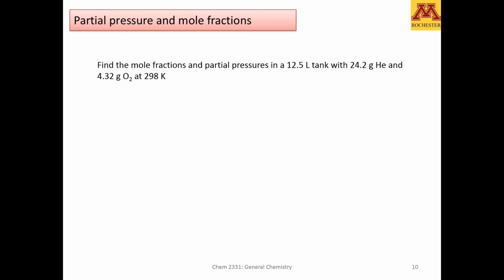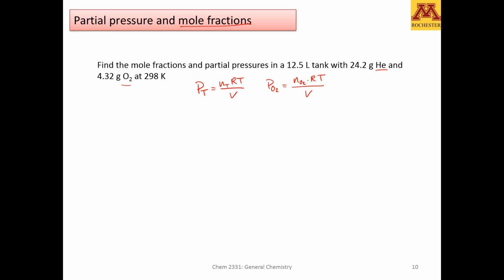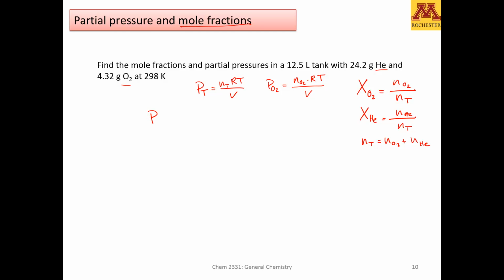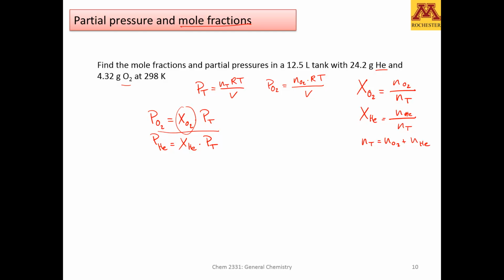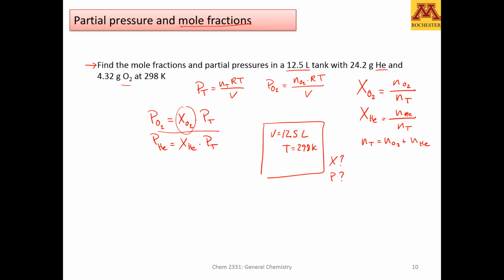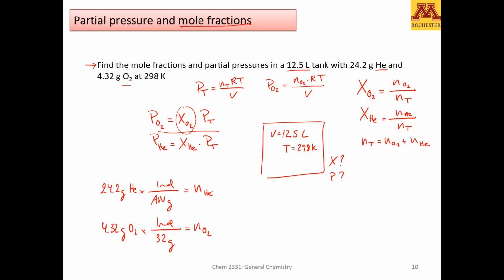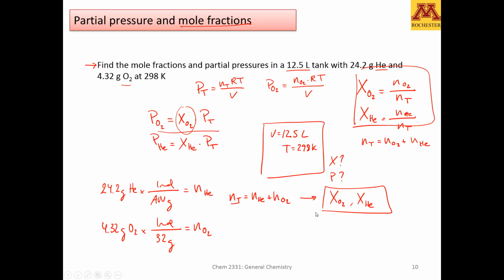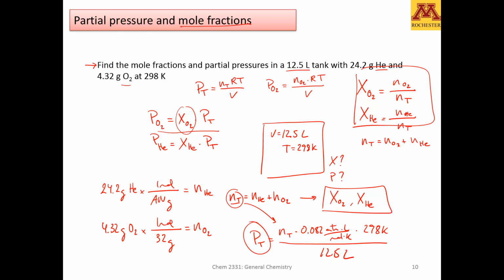GenChem1: M3-D2 Partial pressure and mole fraction